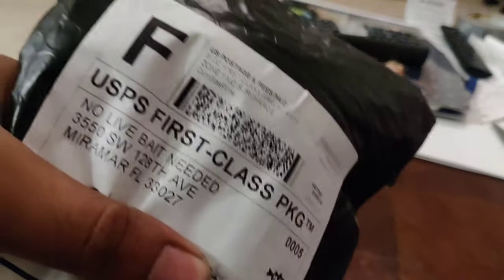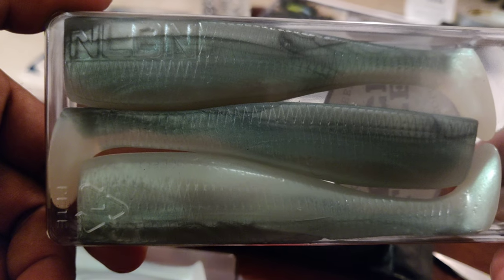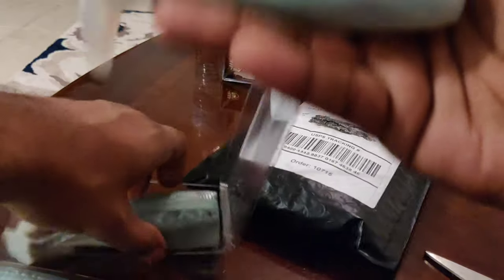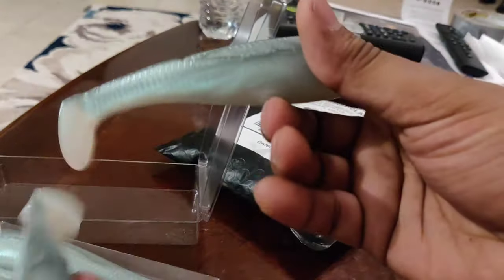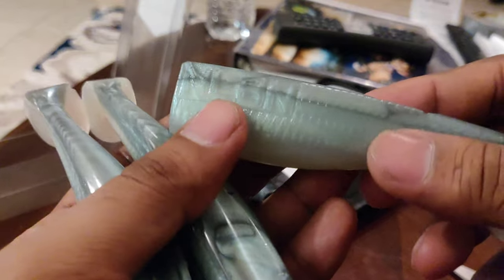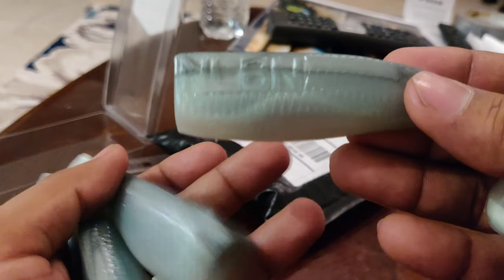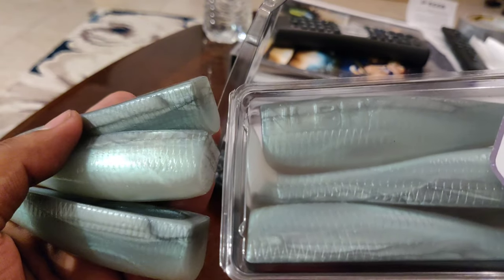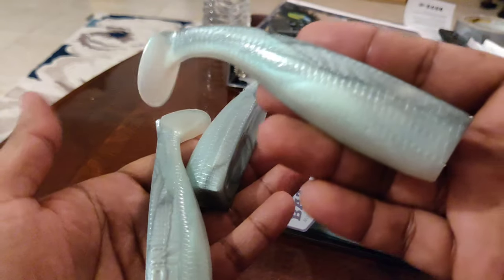No Live Bait Needed Lures Unboxing New Limited Color *AQUA MARINE* FISHING IN FLORIDA !!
If you enjoyed this video, be sure to drop a 👍